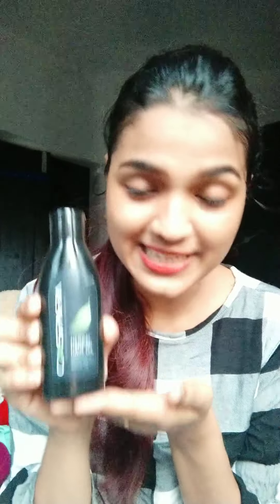My hair care with caaspara 💆haircare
It's been a couple of weeks since I started using this product and it's showing good results .
So thought of sharing this page to you guys...It's a very natural and organic product .Do check it out people and do tell me your opinion about it ...@caaspara